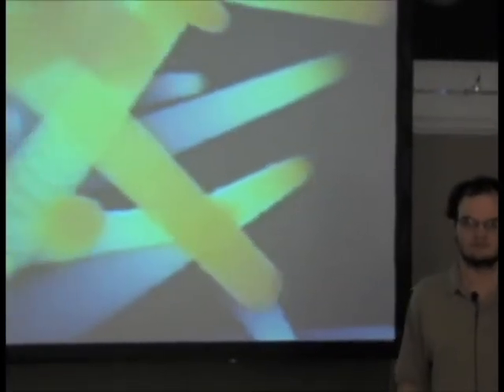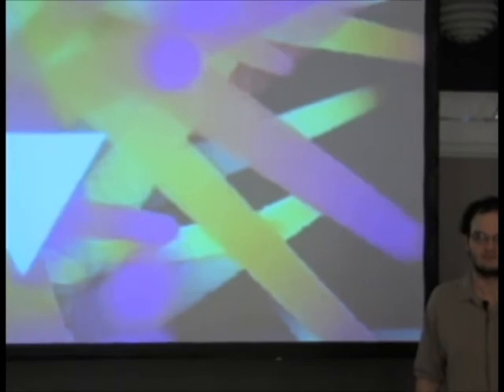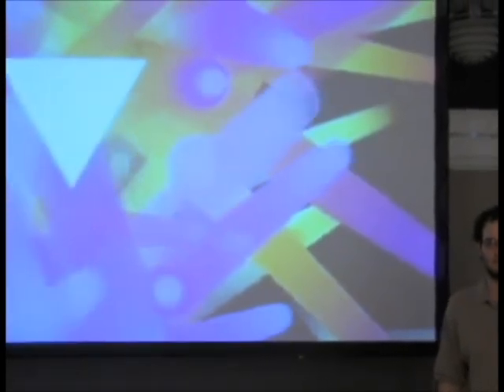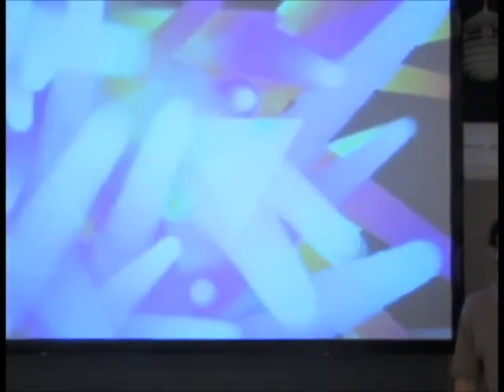Michael Uher-Multimedia.mov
Saint Xavier University Senior Art & Design Show 2010